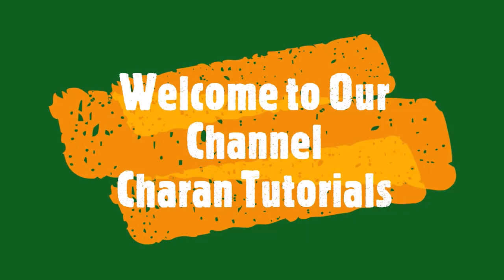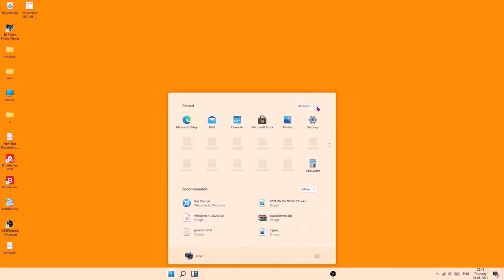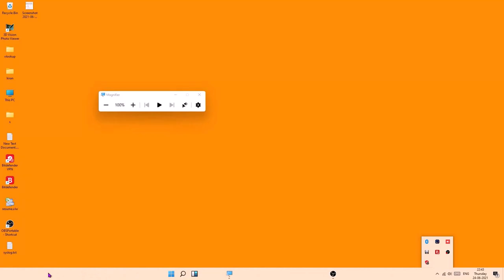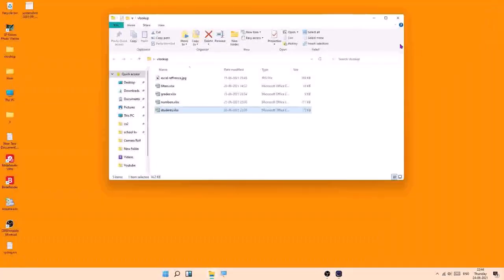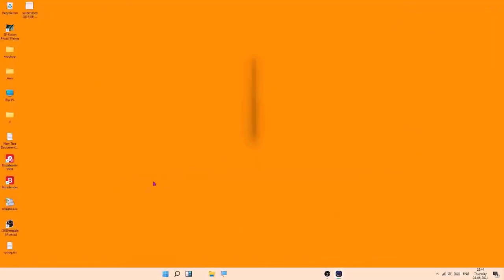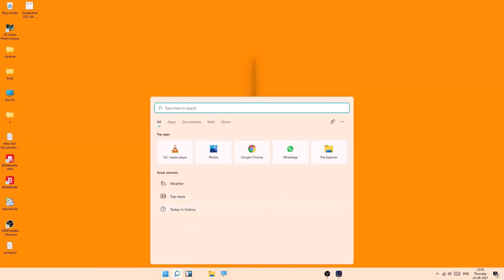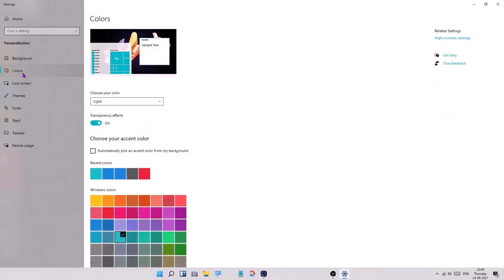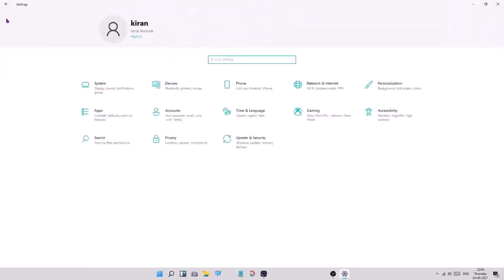Windows 11 Installation In Telugu | Charan Tutorials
Windows 11 installation in Telegu
Link for Downloading